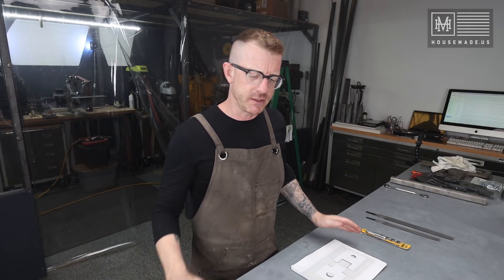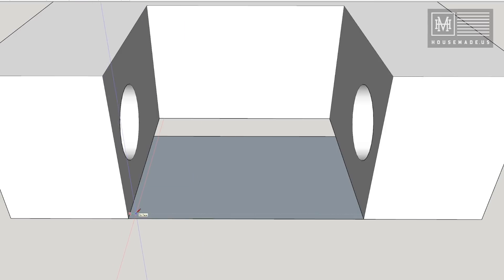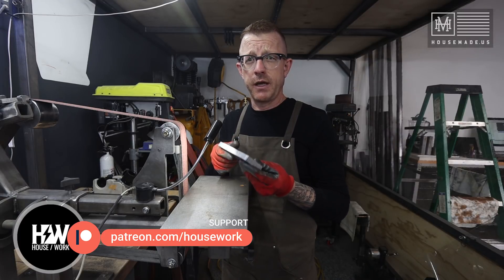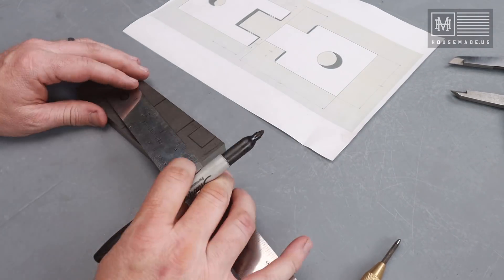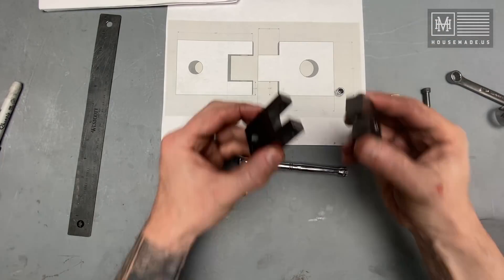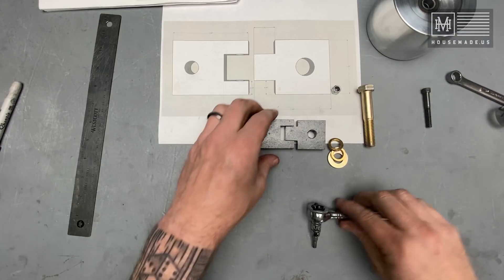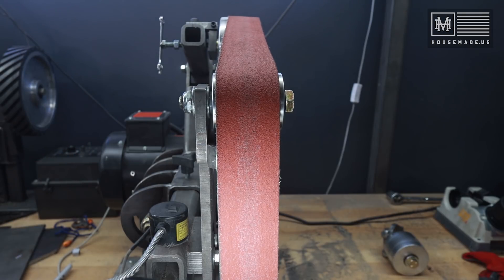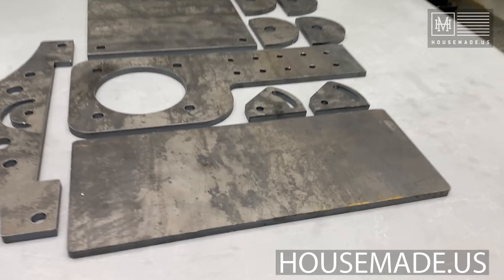How to: 2x72 Belt Grinder DIY Tracking Mechanism Build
►► Take all the hard work out this build and buy the Ultimate Build Pack for the 2x72 Belt Grinder

One of the things I have wanted to rectify with the Revolution 2x72 Belt Grinder build is the tracking mechanism. Today we do that. Lets build one.